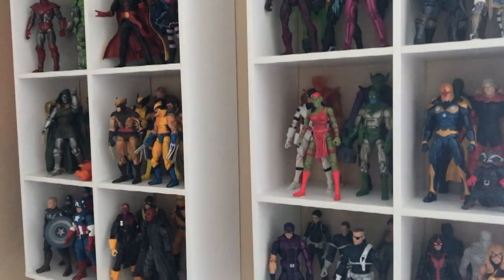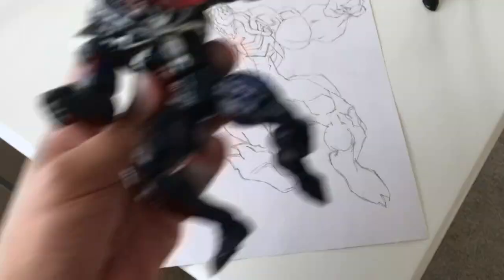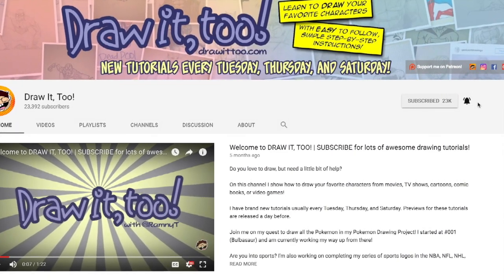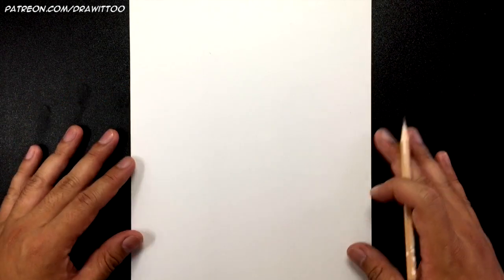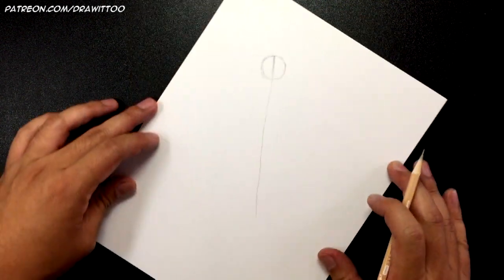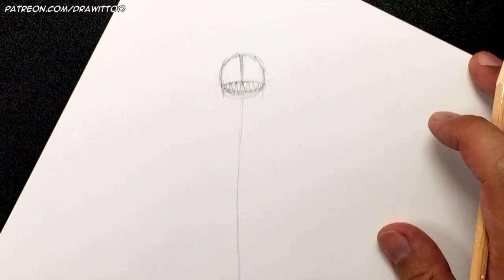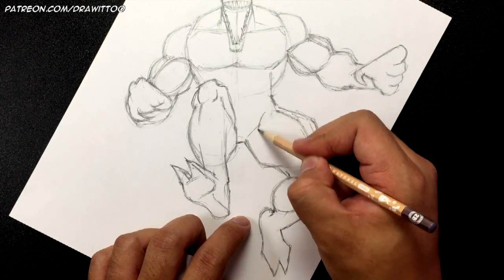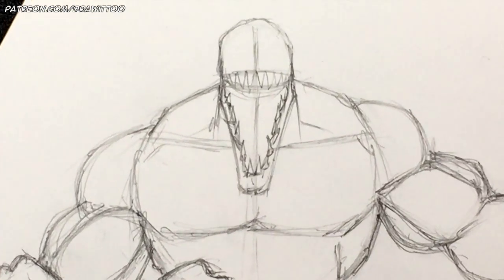How to Draw VENOM (Classic Comic Version) | Narrated Easy Step-by-Step Tutorial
[THIS IS A RE-UPLOAD OF THE VENOM TUTORIAL VIDEO. I JUST HAD TO FIX THAT BAD EDIT THAT I'M SURE YOU ALL SAW. XD]

Going in tangent with our current theme of drawing Spider-Man characters, here is a comic character many of you have asked for months and months: VENOM! More specifically, this is the Eddie Brock version.

Happy drawing,
Ramny

CHARACTER BIO:
The Venom Symbiote bonded with Spider-Man during his adventure on Battleworld. Initially he thought the symbiote was just a costume, however upon his discovery that it was sentient, he rejected it. Since then, the Venom symbiote has bonded with several different hosts.

Eddie Brock bonded to the alien symbiote after it was discarded by Spider-Man, becoming the first Venom. Brock was later Anti-Venom, but the symbiote was lost during Spider-Island. Brock has also been forcibly bonded to the Toxin symbiote by the Crime Master, but has reluctantly given it up to stop Carnage. He has recently been rebonded with Venom.

Starkville, MS
39760
USA

Send me an outtro greeting and I will include it in one of my videos. Find out more:

* NO SHOUTOUTS OR SUB-FOR-SUBS PLEASE. *